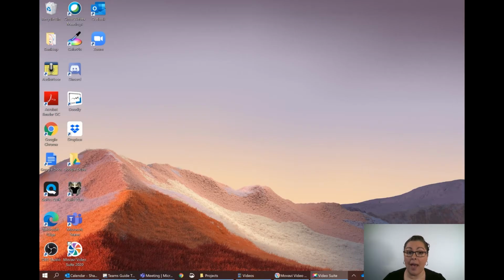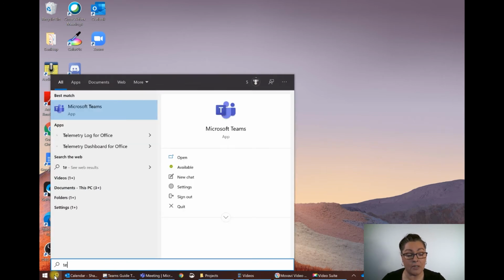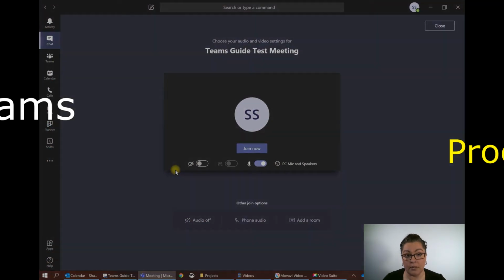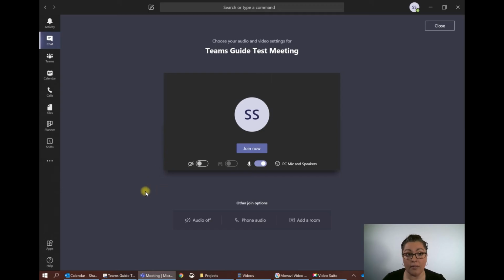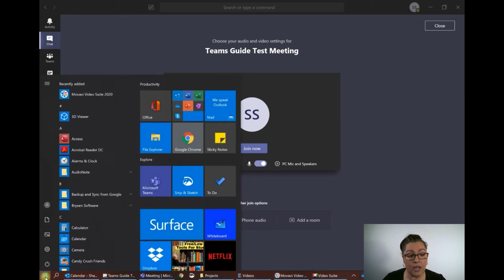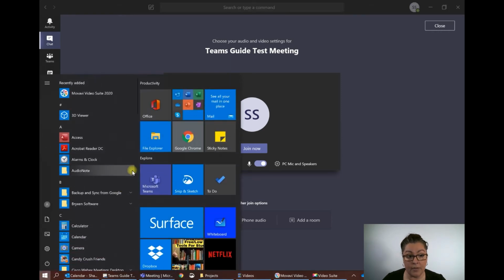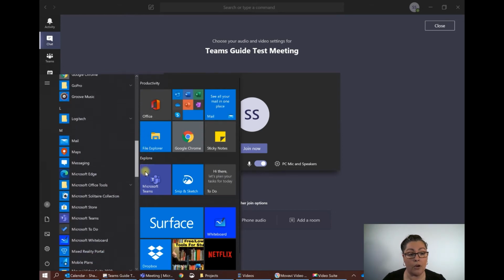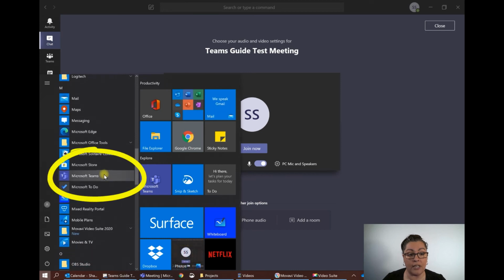How To Find Out If Teams Is Installed On Your Computer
Short video to figure out if you have Microsoft Teams installed on your computer.